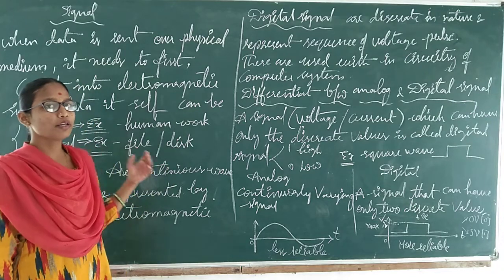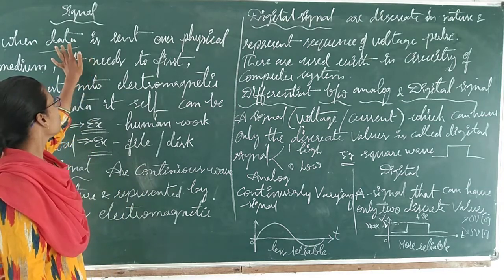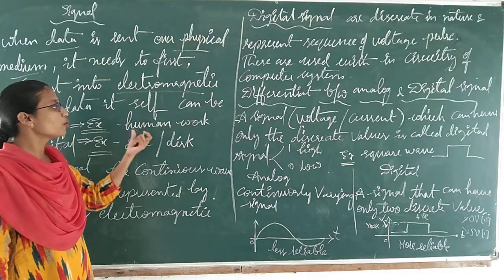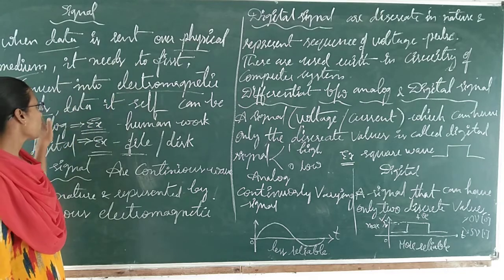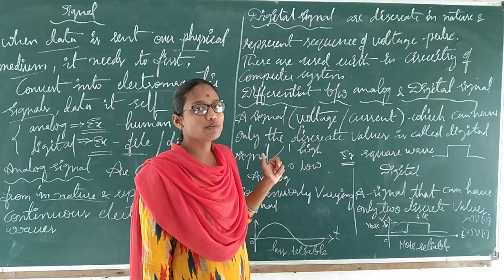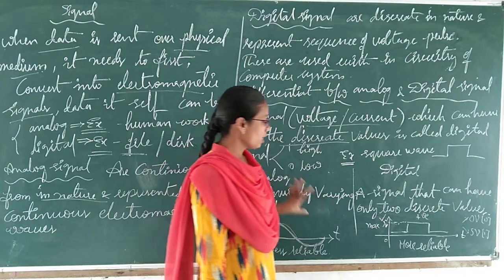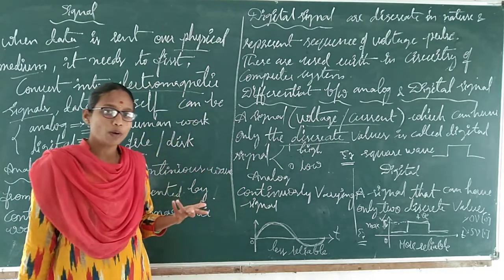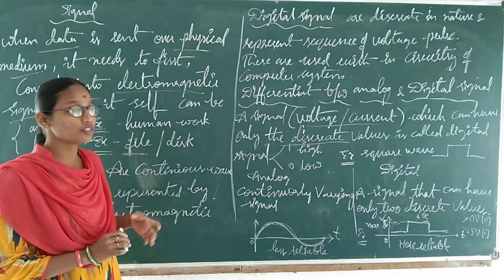FIT l Lect - 13 l Signal -Fundamentals of Information Technology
Fundamentals of Information Technology tutorial Discussed Signals